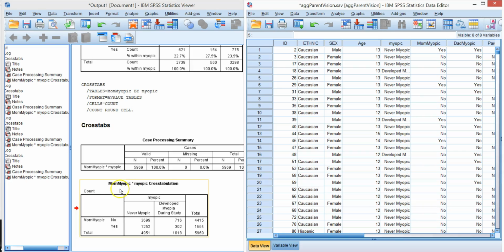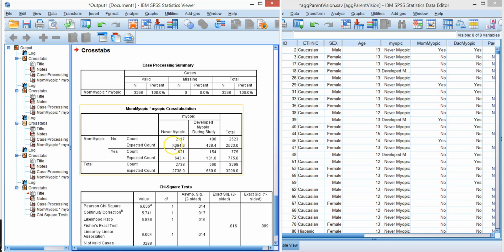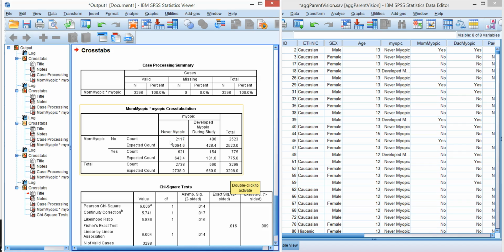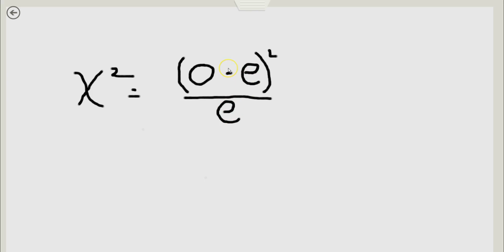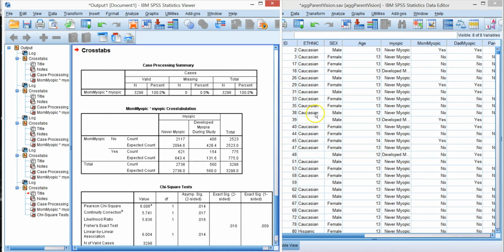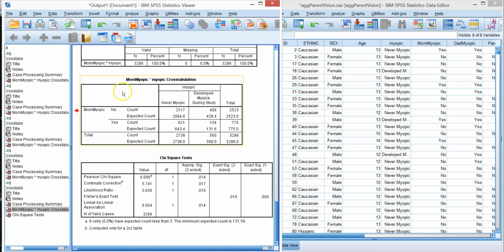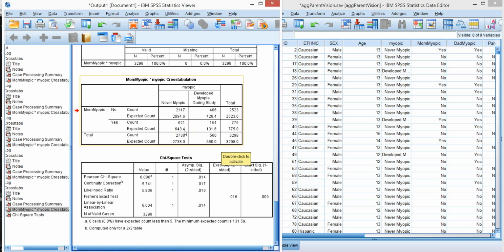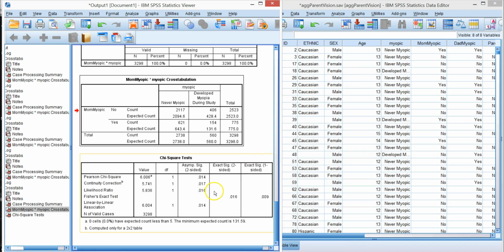Chi square SPSS